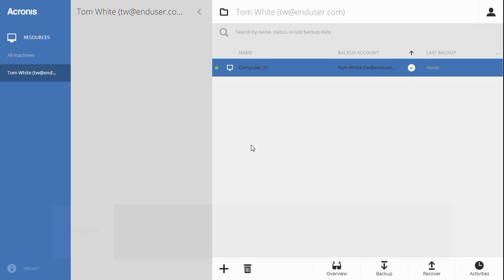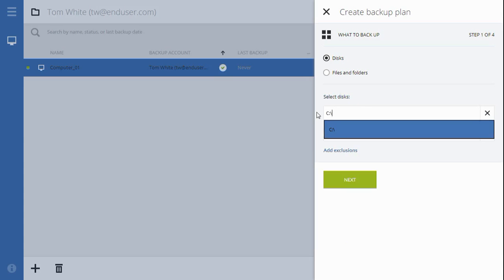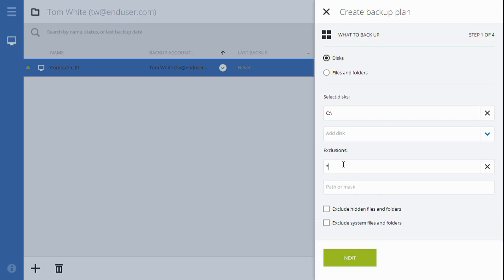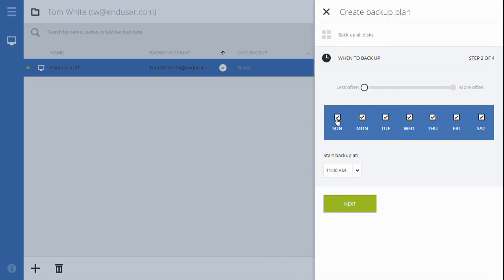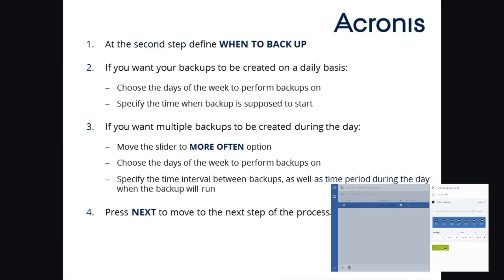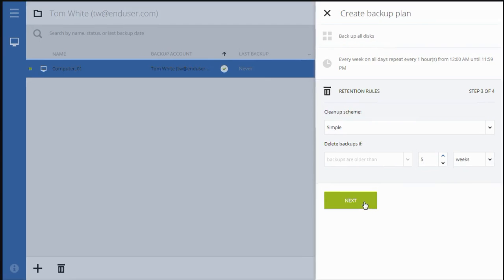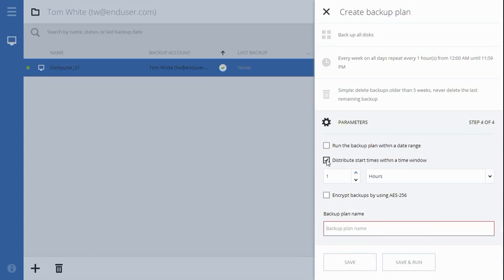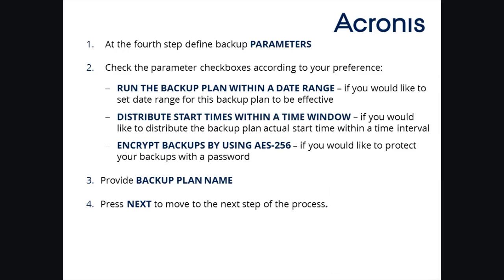Acronis Backup Cloud Tutorial: Creating Disk-Level Backup Plan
Acronis Backup Cloud is aimed at Value Added Resellers, Hosting Companies and Cloud Service Providers who want to leverage the latest Acronis software products to provide backup and disaster recovery services to end customers, direct and/or via resellers using Acronis turnkey cloud technology, storage and services.